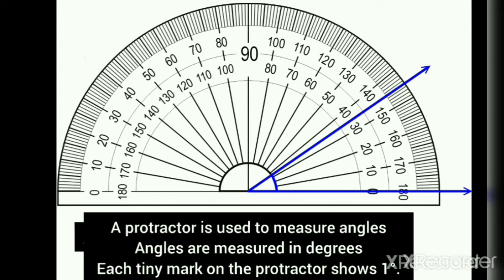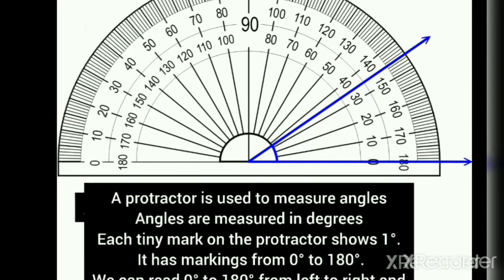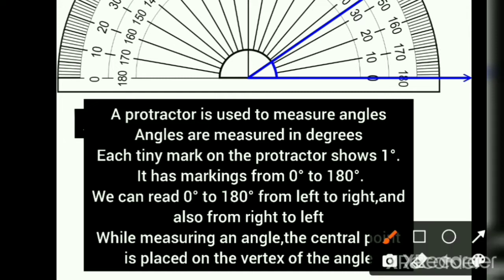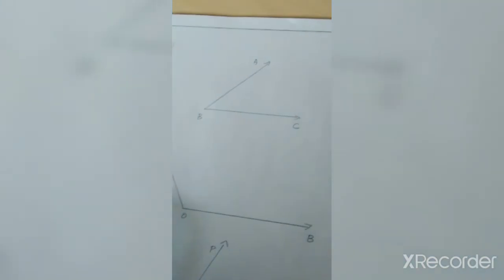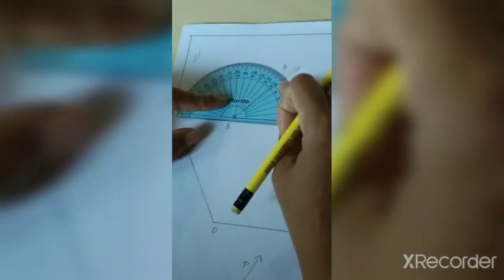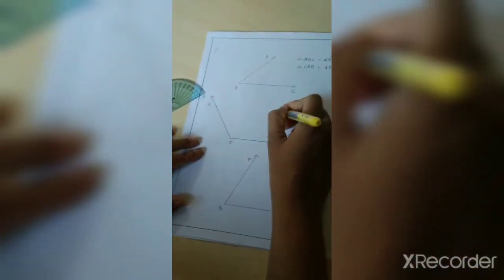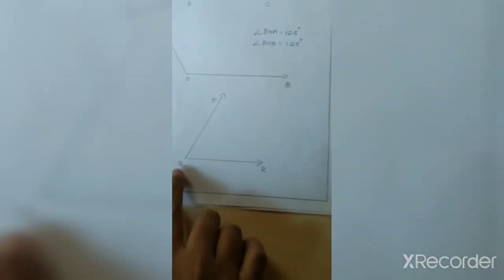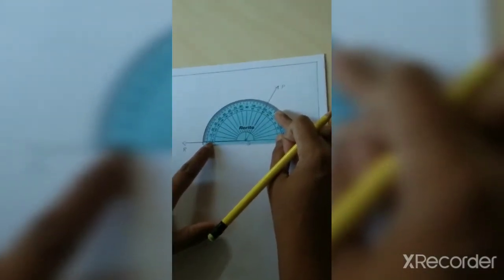Class 6 Mathematics module 2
Chapter 5 Understanding Elementary Shapes